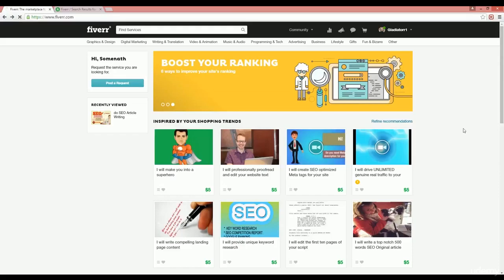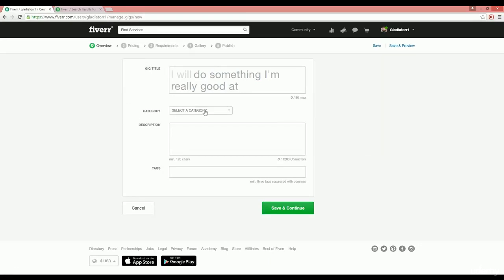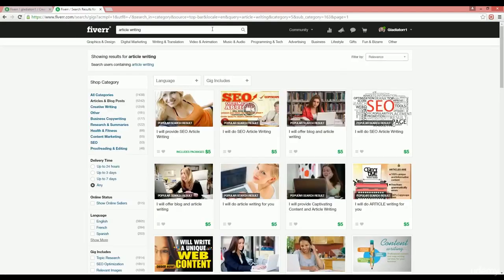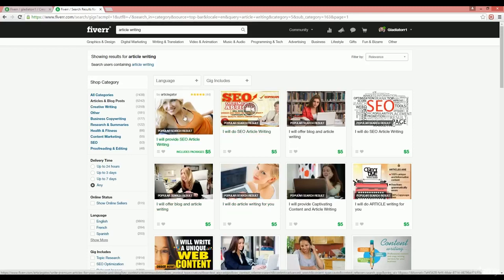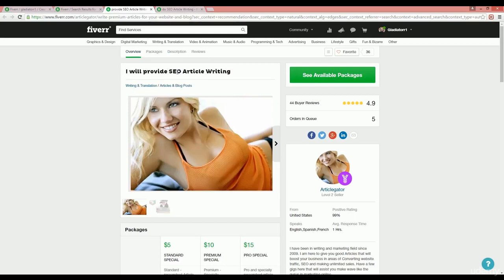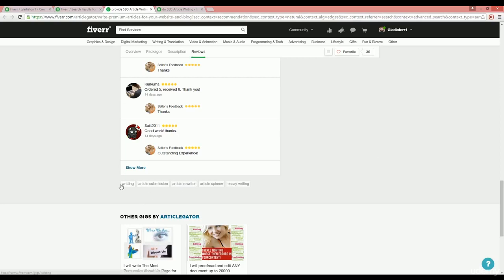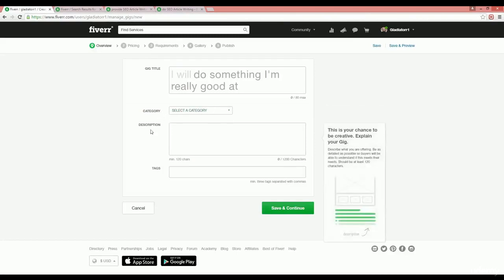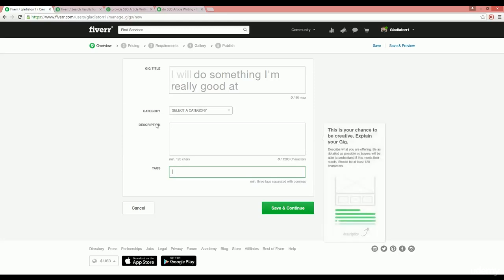2 Analyze Your Competitors On Fiverr | Ranking Gig on Fiverr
As you know the Fiverr is the one of the best Platform for Freelancers to make money online  in 2021 . there are Million of Freelancers and Customers
you can make 150 $ every single day . but when a new users create an account on fiverr and want to get orders its very hard due to high competitions many people dont know the main factor to rank on fiverr so they get orders and rank there gig on fiverr watch our video so you can get complete guide about ranking on fiverr and get your orders and increase your sale and make money online in 2021